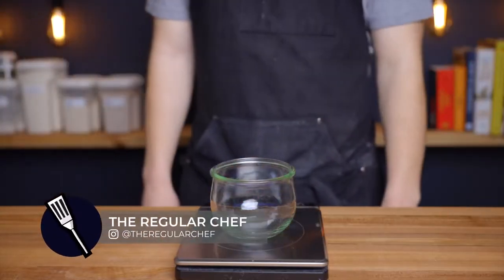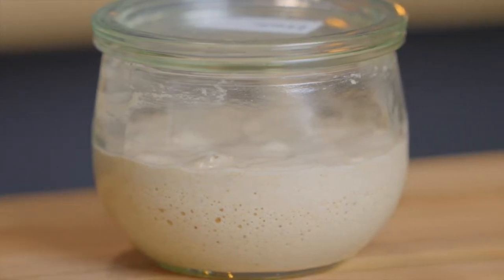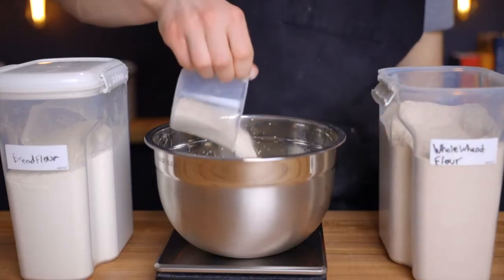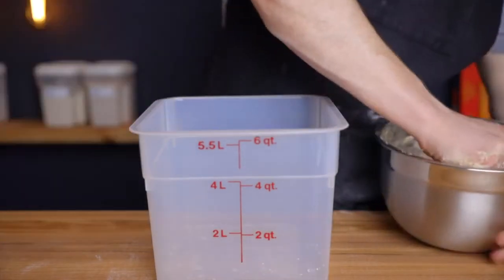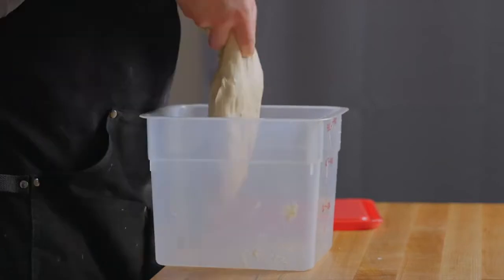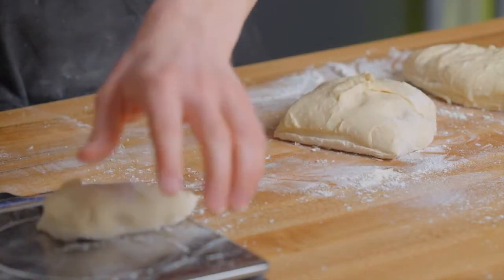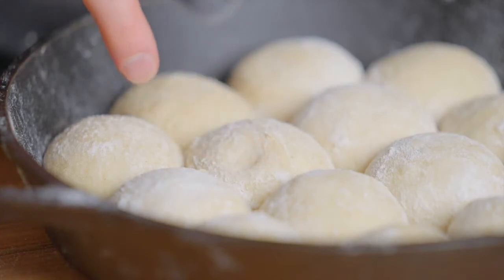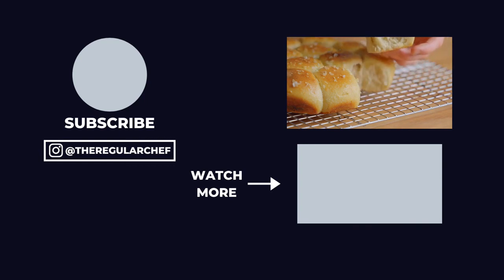No kneading😯! Just need 2-Minutes to prepare|Incredibly Easy to make Super Fluffy Milk bun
Incredibly Easy❗ 2 Minutes to make a dough Without Kneading❕  Super Fluffy Milk buns
🍞Ingredients
230g/0.95cup  Lukewarm milk
4g/0.5tbsp  Instant yeast
38g/3tbsp  Caster sugar
1pc/50g+-      Egg
15g/1tbsp  Cooking oil
350g/2.25cup  Bread flour
3g/0.5tsp  Salt

Oven dish: 23x23cm
Preheat the Oven at 175°C (350°F)   bake for 22 minutes, cover foil for the last 8 minutes

Credit to Qiong's cooking channel

这个配方非常简单，而且非常的美味！
🍞食材：

230g/0.95cup     温牛奶
4g/0.5tbsp      酵母
38g/3tbsp    糖
1pc/50g+-        鸡蛋
15g/1tbsp     食用油
350g/2.25cup      高筋面粉
3g/0.5tsp    盐

烤盘尺寸: 23x23cm
* 烤箱预热175°C（350°F）烤22分钟, 最后8分钟盖锡纸